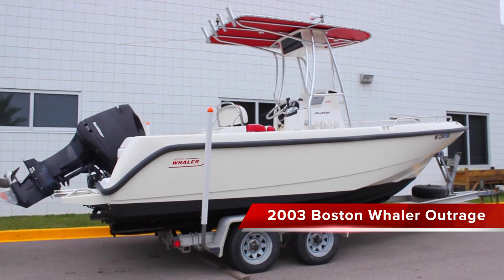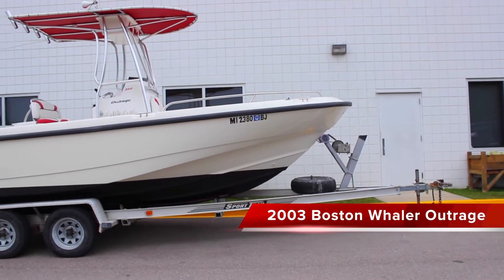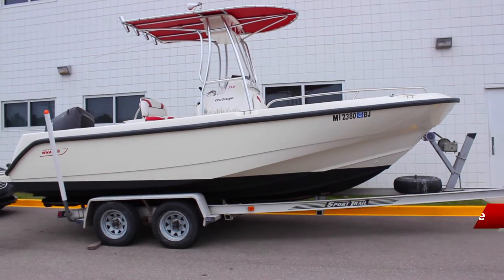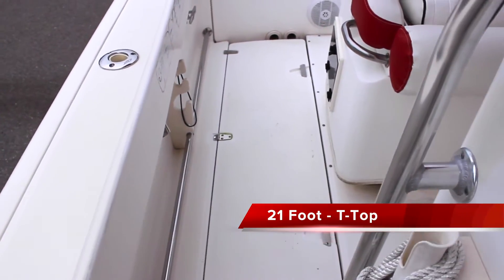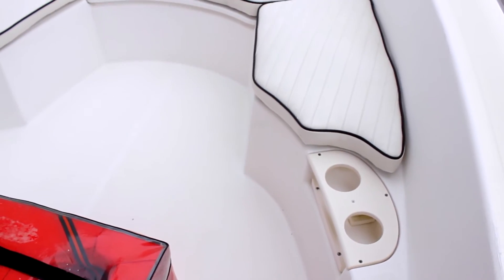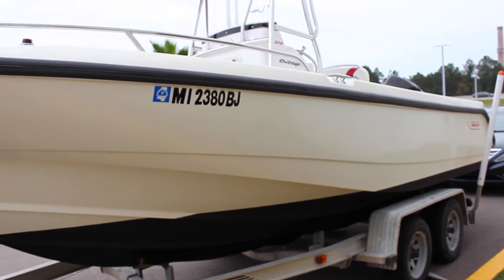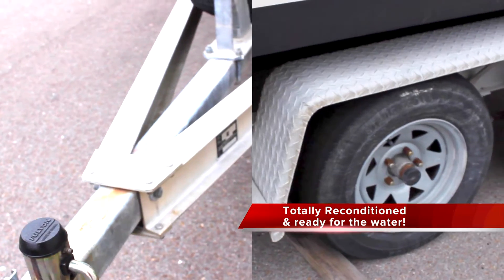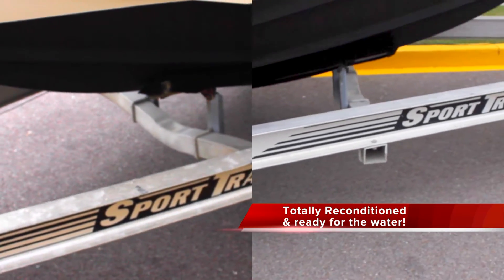2003 Boston Whaler Outrage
2003 Boston Whaler Outrage
(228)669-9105 to set your Appointment!